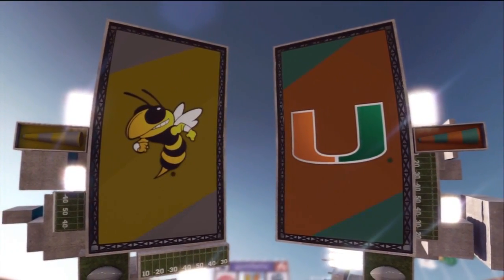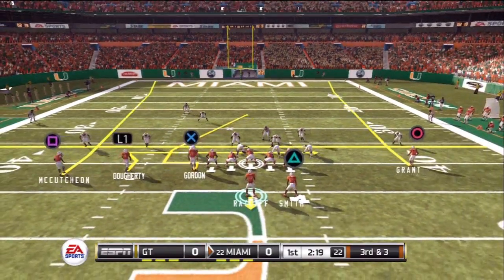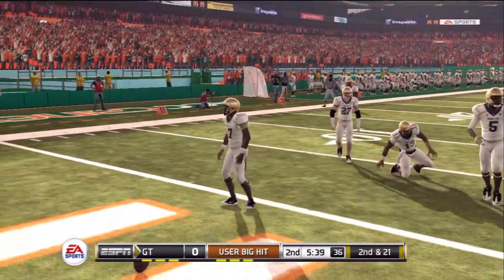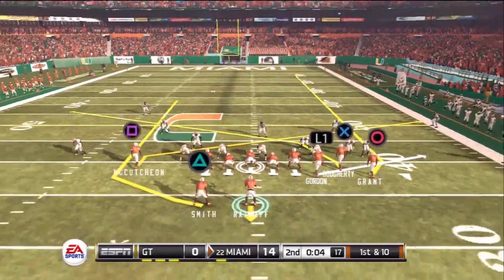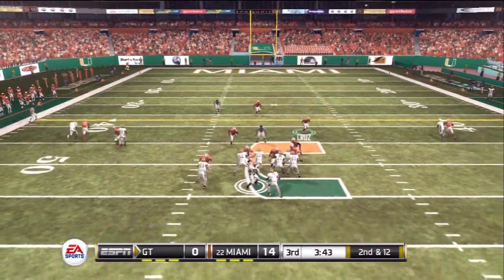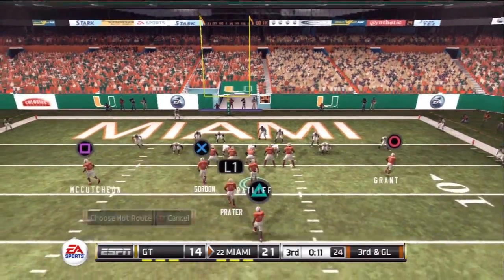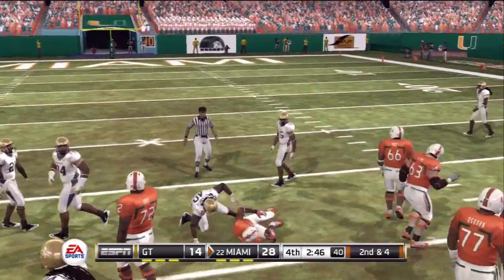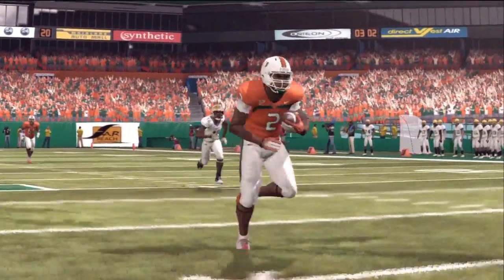NCAA Football 12: Dynasty: Week 7: Miami Hurricanes Vs. Georgia Tech Yellow Jackets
If Nevin Shapiro ever steps foot in Coral Gables im going to break my foot off in his @%&!!